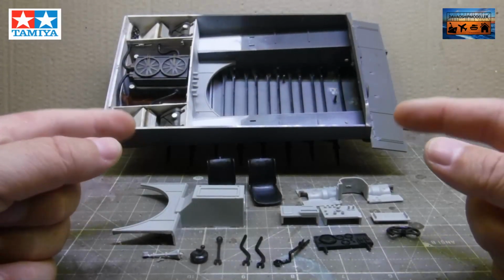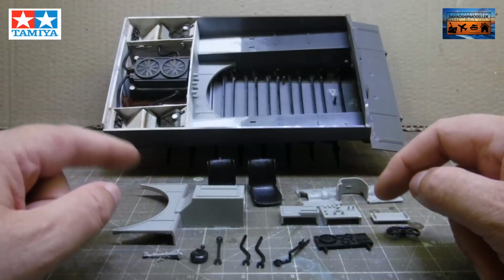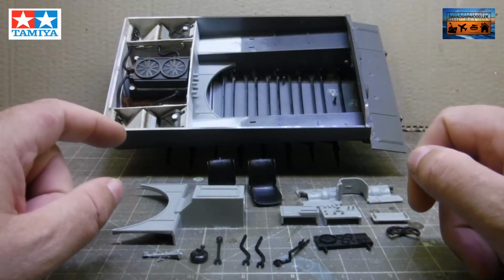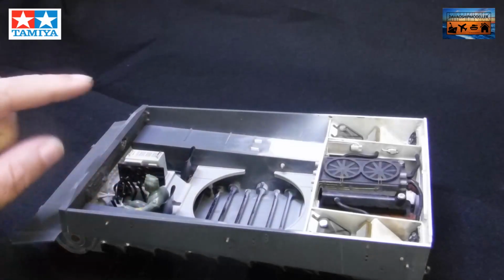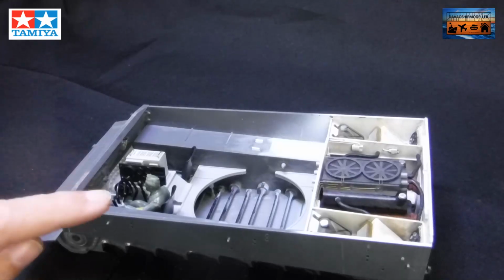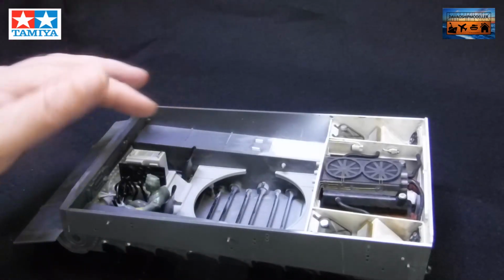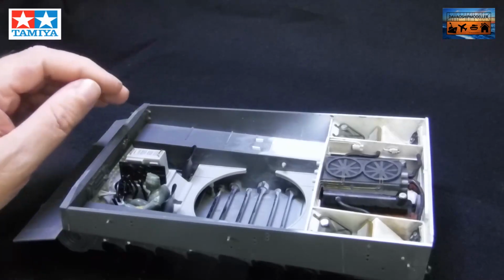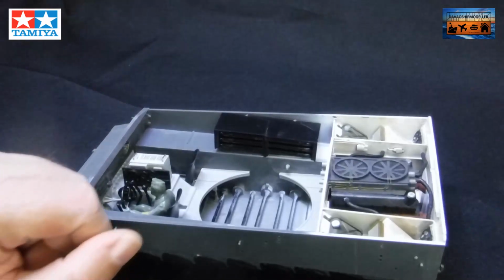1/25 Scale Tiger 1 from Tamiya Part 4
Setting up the Interior